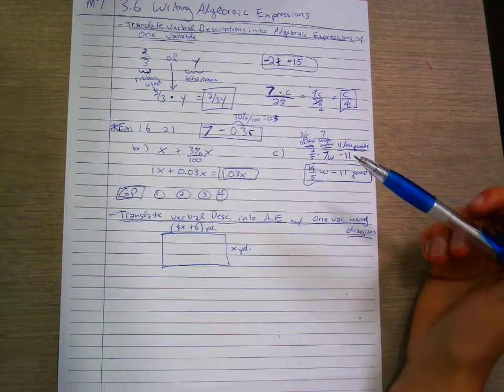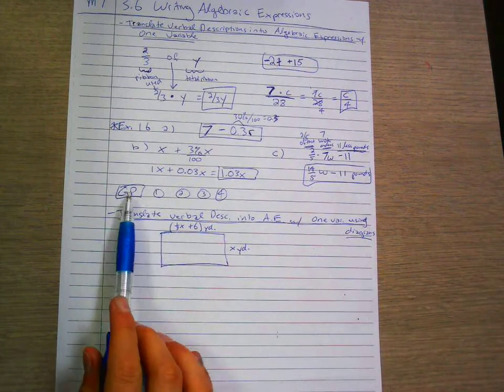Math2A_3.6_Writing Algrbraic Expressions